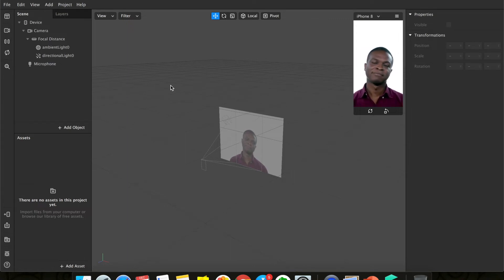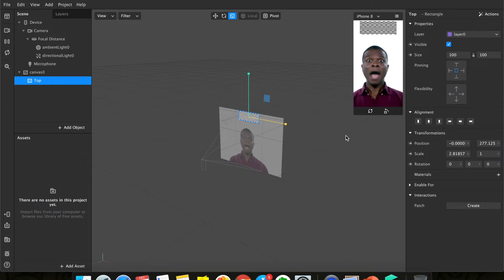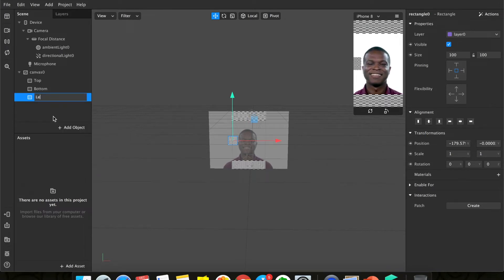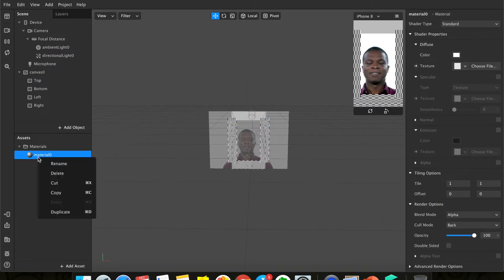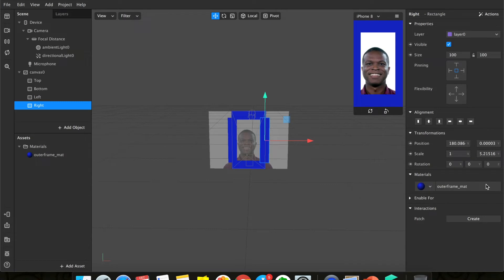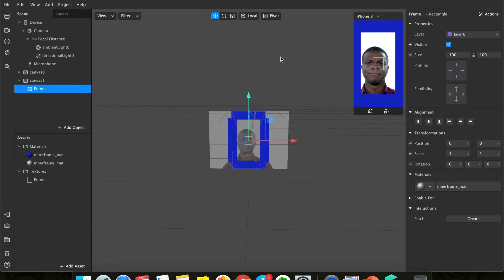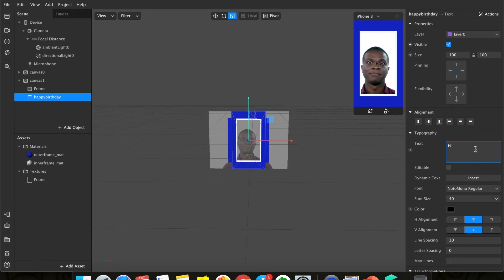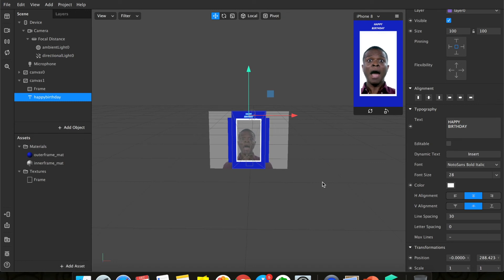Spark AR : How To Create A Birthday Filter on Instagram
You can use the function shown in the tutorial to create any layout like filter on Spark AR.